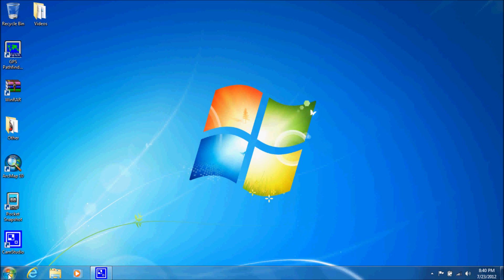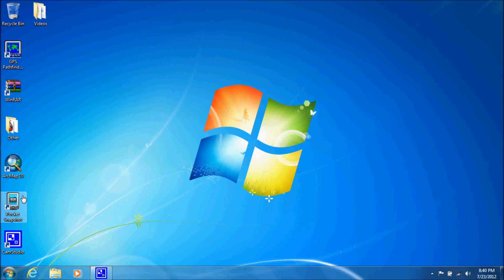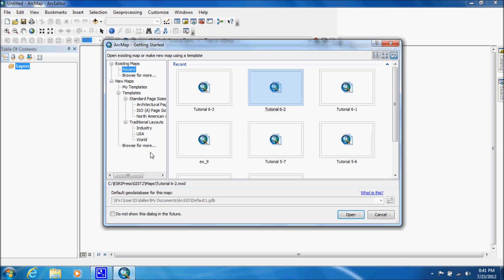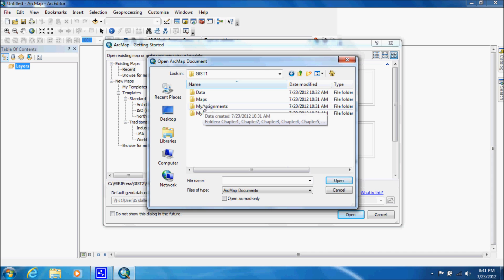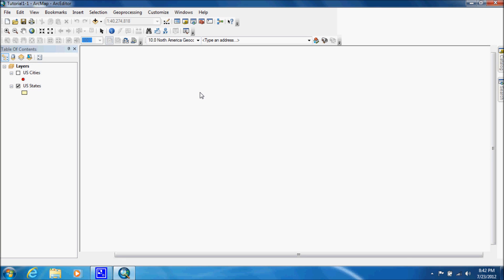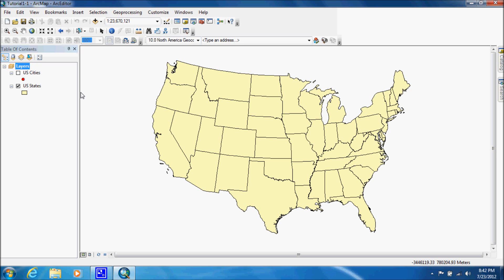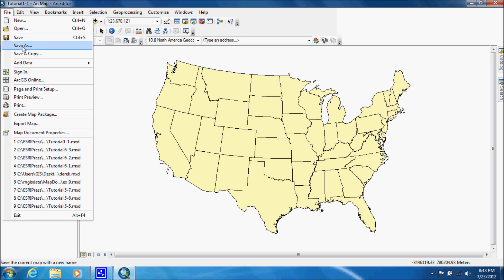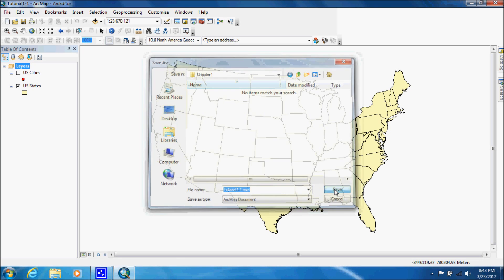GIS Tutorial 1 Workbook: Tutorial 1-1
Open and save a map document